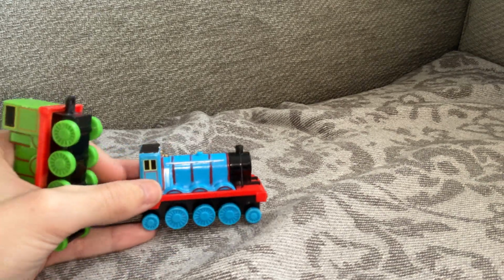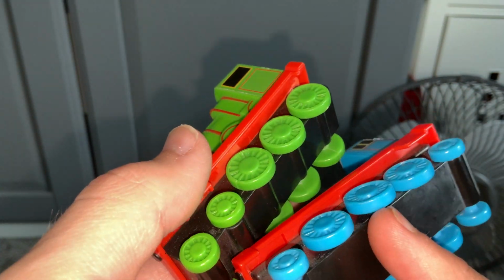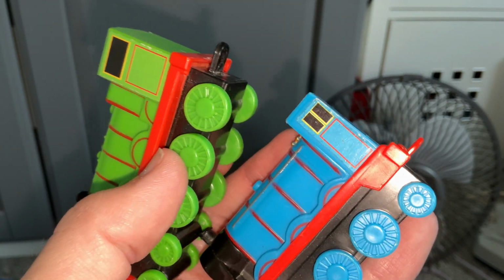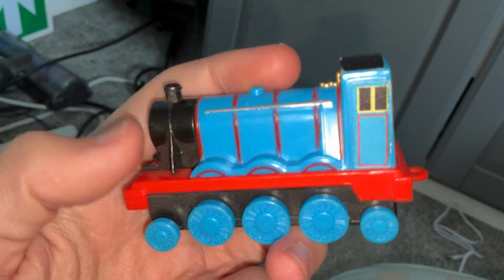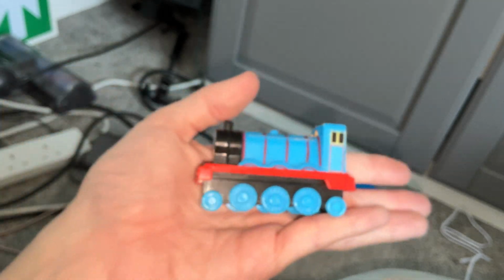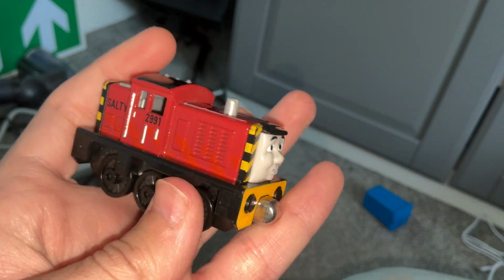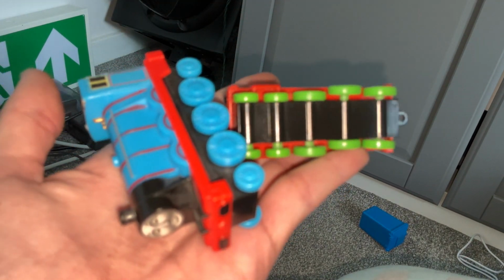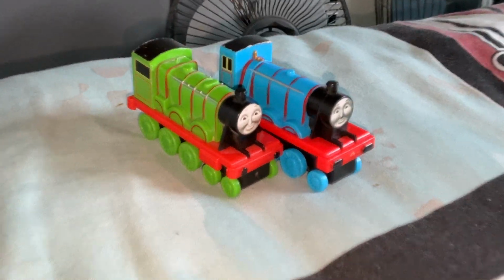Magazine Thomas Toys Found In Magazines Commonly Sold In Sainsbury’s & WHSmith